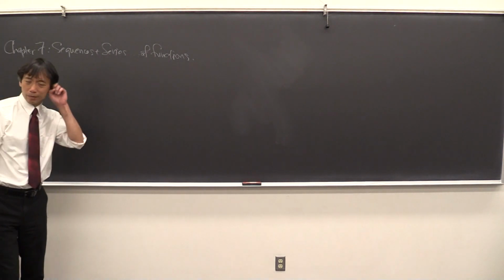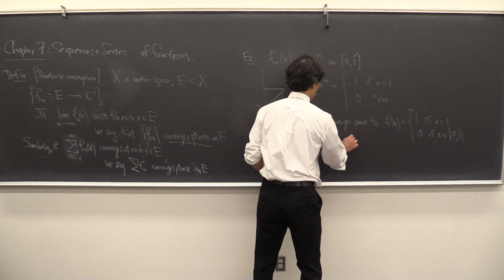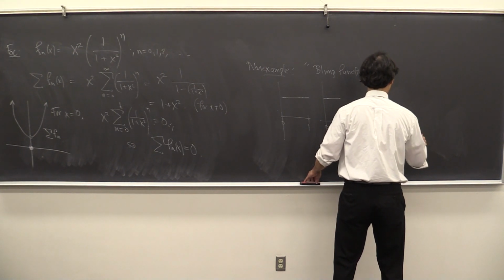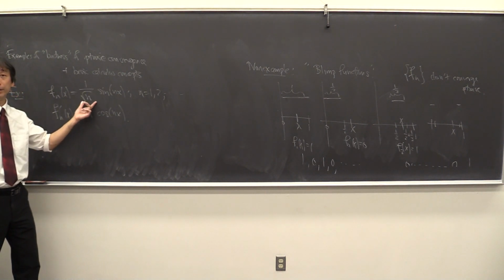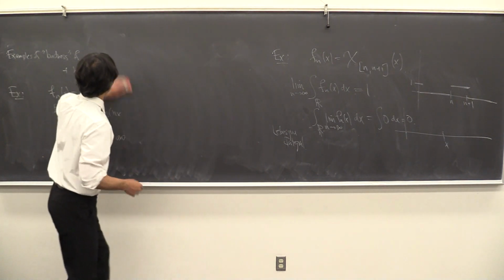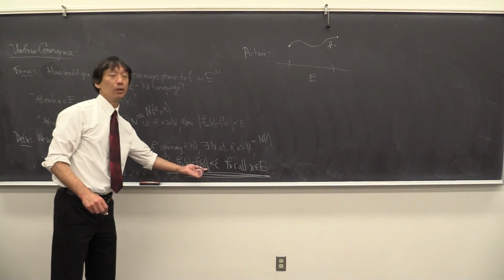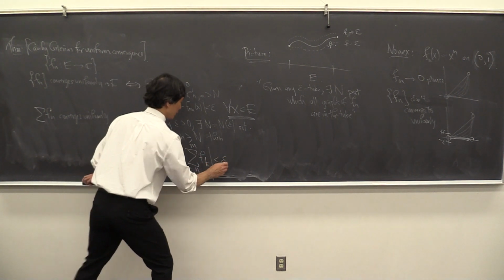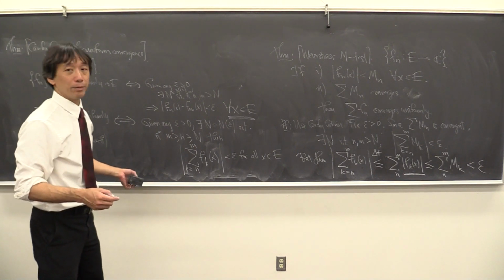Math 131 Lecture 32 041724 Pointwise Convergence of Functions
First type of convergence: pointwise convergence of a sequence of functions; of a series of functions.  Examples.  Observe that continuous functions may converge pointwise to a discontinuous function; similarly, that a series of continuous functions may converge pointwise to a discontinuous function.  Remark: pointwise limit and differentiation do not necessarily commute; pointwise limit and integration do not necessarily commute.  Second type of convergence: uniform convergence.  Intuition: the tube.  Cauchy criterion for uniform convergence (stated, not proven).  Weierstrass M-Test: statement and proof.